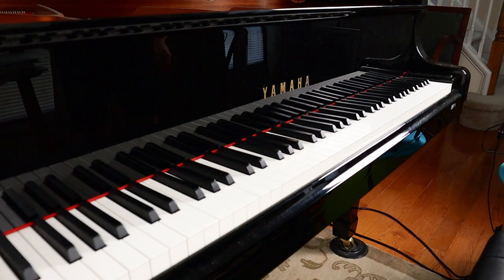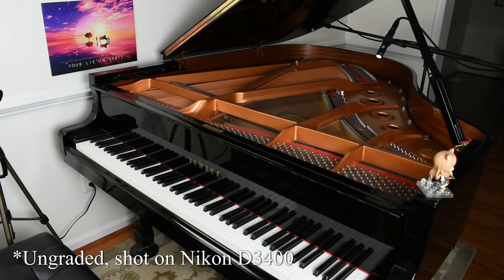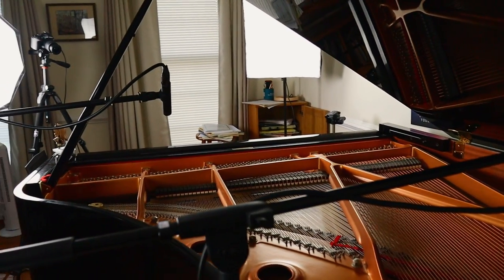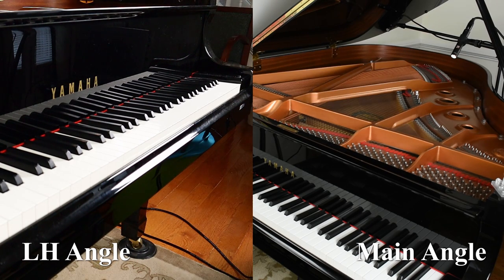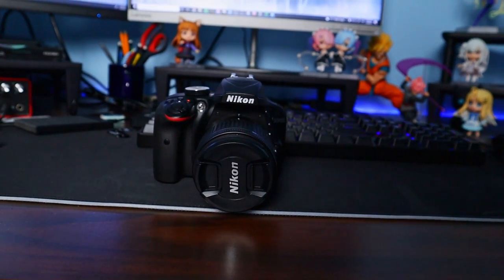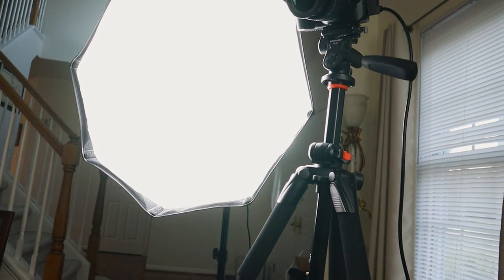How I Record Piano Videos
What do you need to record a piano video for YouTube?

Well, I don’t know if I have the “best” way to do it, but I have learned a thing or two about what you need to do so. Of course, I’m always improving my setup and my skills (which is arguably the largest part of getting a good recording), so this is just what I have as of this recording. Oh, and my audio skills are definitely much better than my video skills (I’m still figuring out how to color grade properly lol), so my opinion on audio equipment is probably going to be better than my opinion on video equipment.

I’m always looking to upgrade my setup and try out new things, so let me know if there’s anything you want me to review or demonstrate how to use! It was actually pretty fun trying to shoot b-roll like this for the first time.

Quick note, this is my setup as someone who’s decided to invest into it. Your needs may vary.

Lights: 2:10
GVM 80W LED Video Light

Walk Fly Softboxes

Tripods:
Neewer 72.4 Inch Tripod

Amazon Basics 60 Inch Tripod

Cameras: 4:51
Nikon D3400 w/kit lens

Canon M50 w/kit lens

Audio Interface: 7:55
Behringer UMC404HD

XLR Cables: 10:38
Cable Matters 15ft.

Mics: 12:13
sE8 Stereo Pair

Mic Stand: 14:14
Amazon Basics Tripod Boom Stand

Support me!

Catch my livestreams on Saturdays!